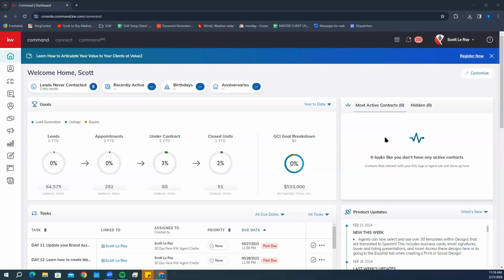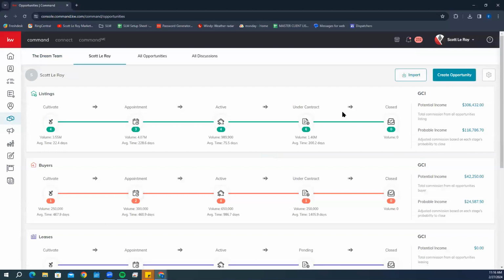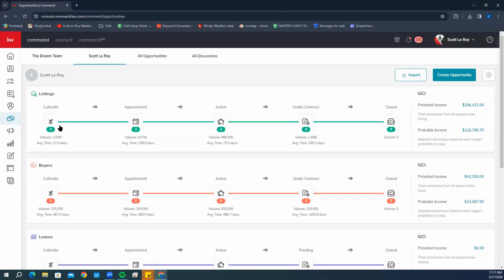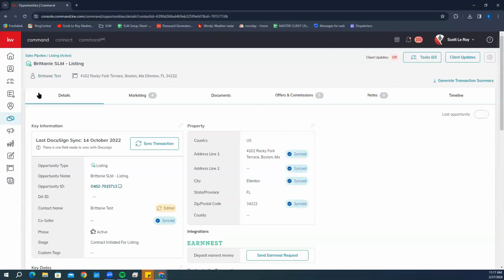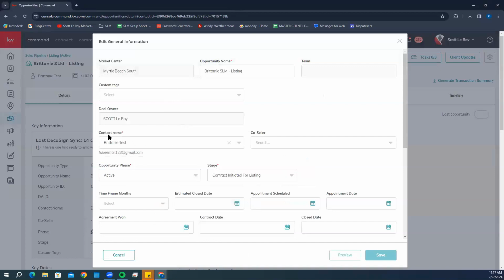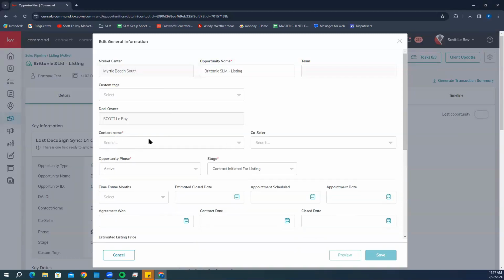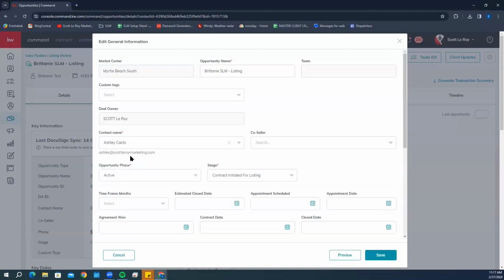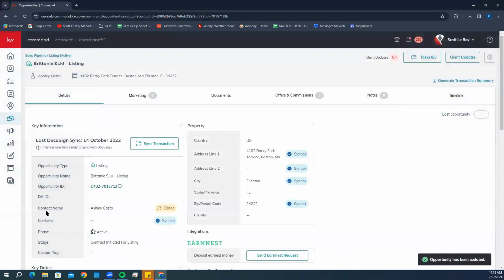Tech Tip: Replace the Contact Associated with an Opportunity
In this video we will show you how to replace the contact that is associated with an Opportunity in Command.